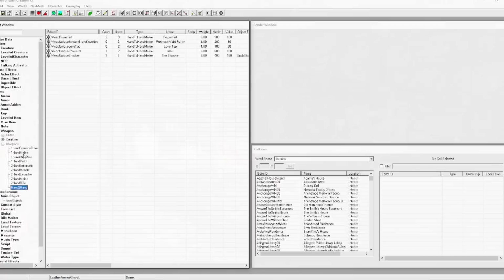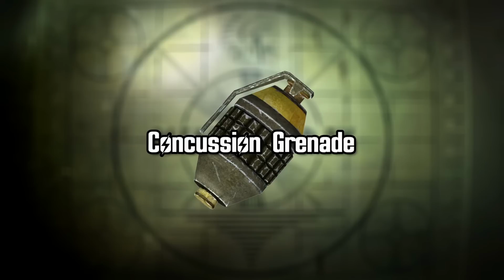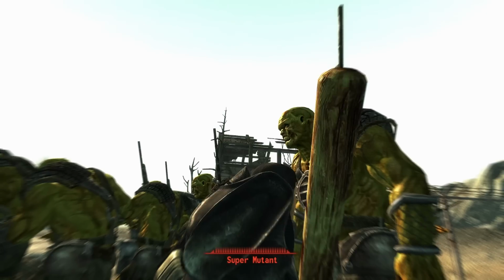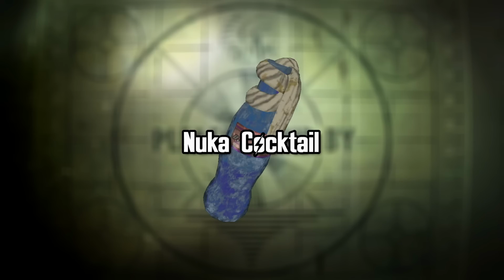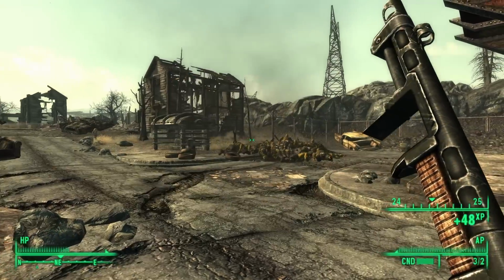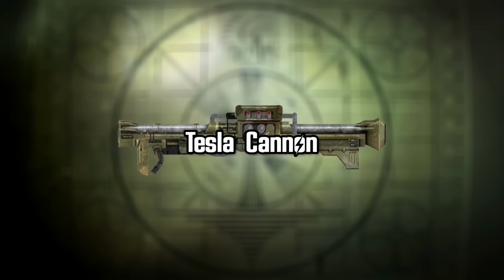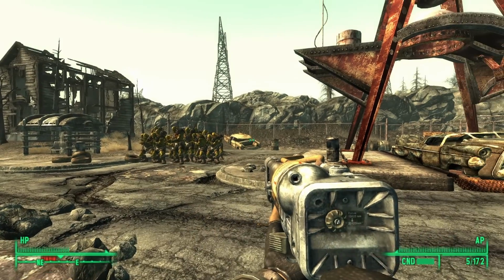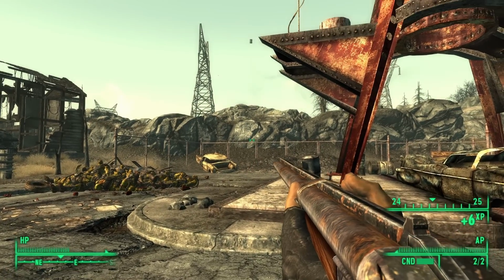Every Fallout 3 Cut Weapon Explained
Fallout 3 has a lot of unique weapons (see my every Fallout 3 unique weapon explained video for reference). But, did you know that there are a handful of other unique weapons that never managed to make it into the final version of the game. From baseball bats to bait grenades, there are a bunch of cool and interesting weapons that were cut from Fallout 3. It even has perhaps Fallout's most unique weapon of all time. Let's get into it. This is Every Fallout 3 Cut Weapon Explained.

Have a good rest of your day!

Cheers!